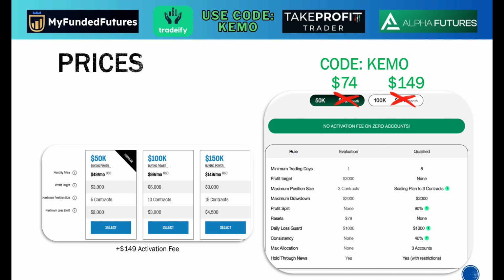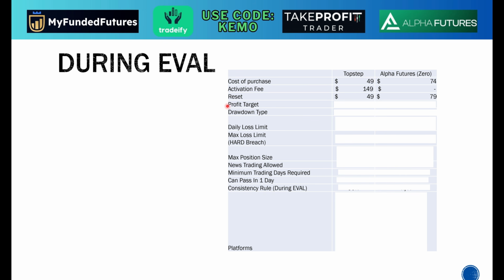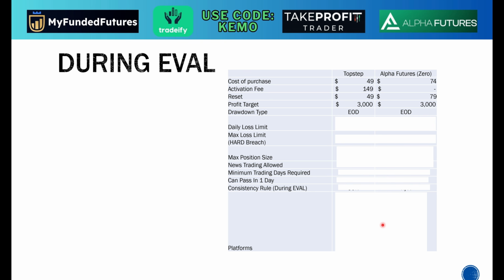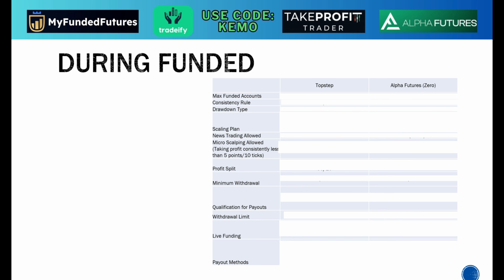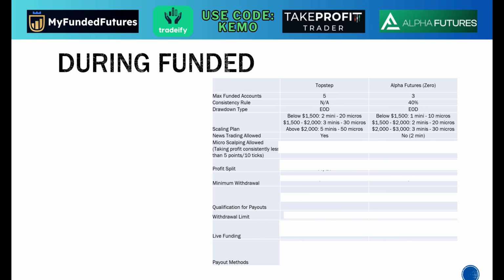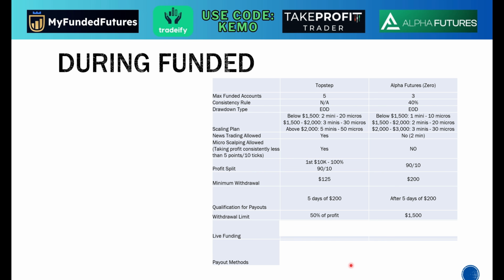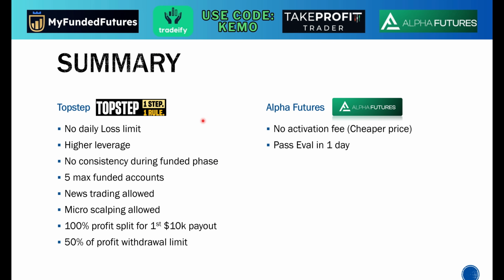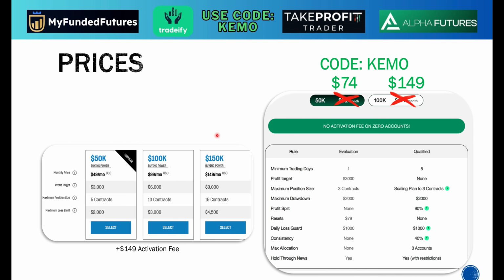Topstep Vs Alpha Futures Zero Plan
GET FUNDED
✅ My Funded Futures :